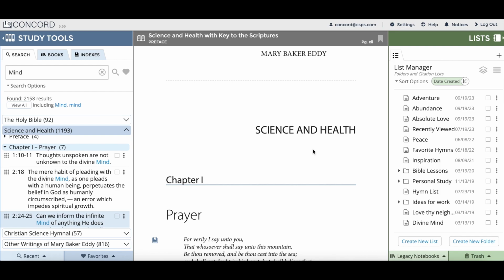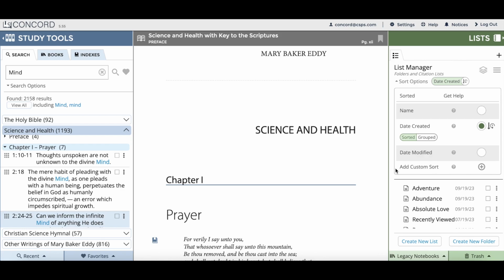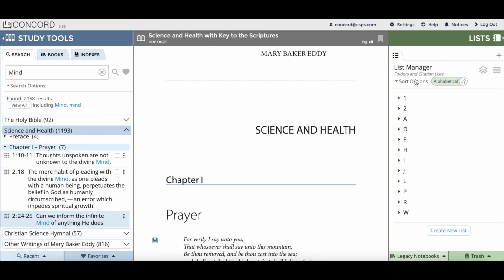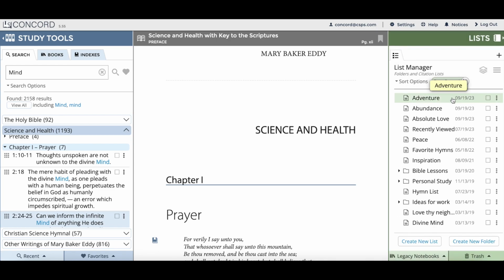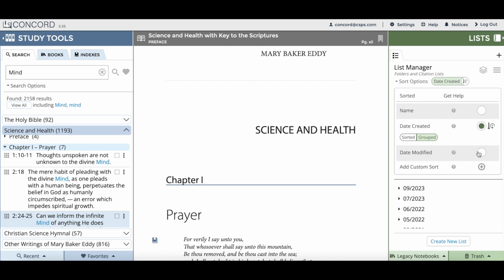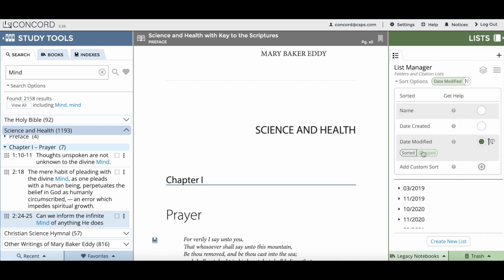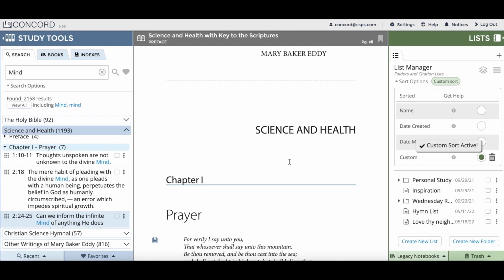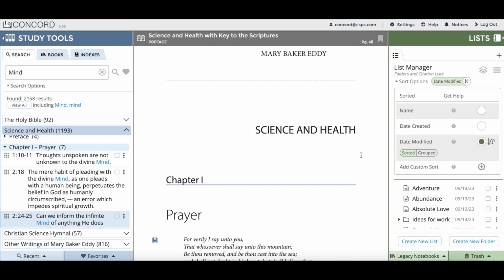How to Use Sort Options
This video covers how to use the different sort options to organize your lists and folders in the List Manager.